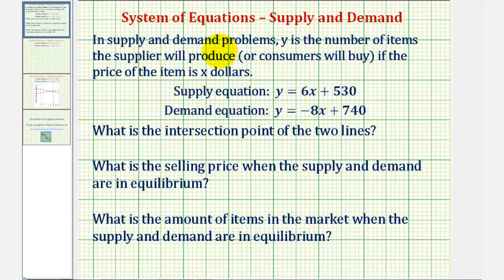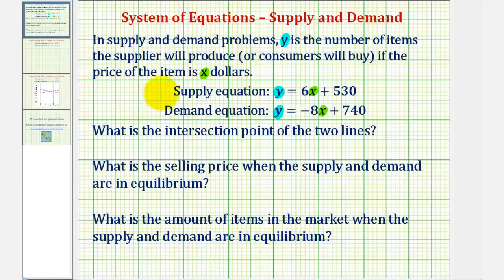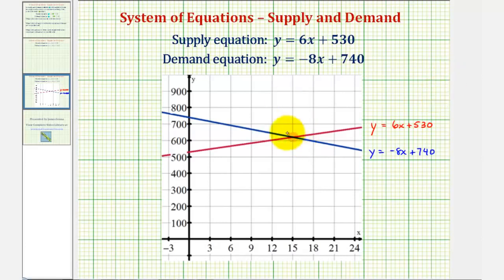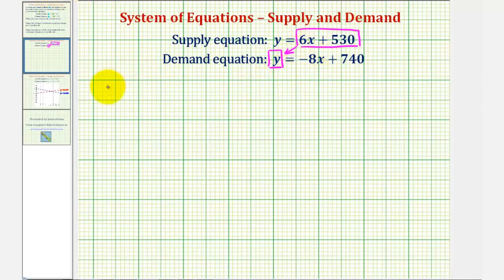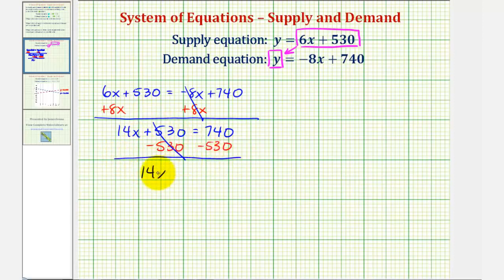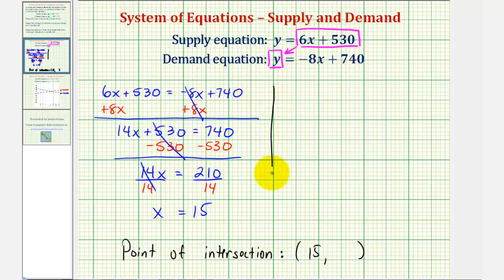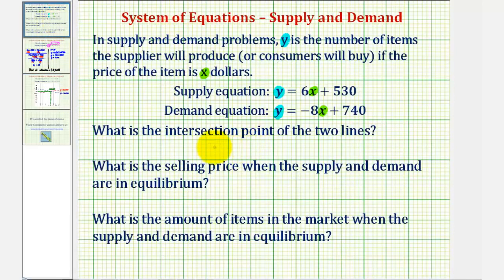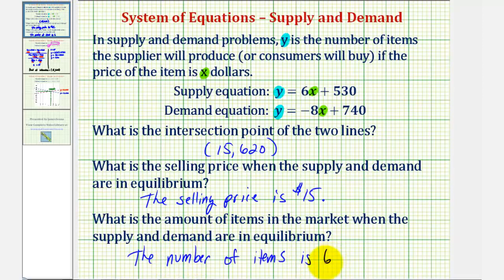190 2 1c Application Supply and Demand